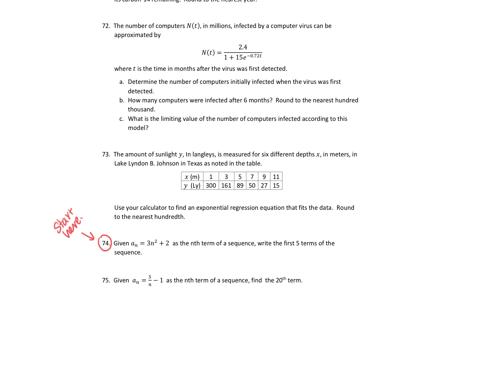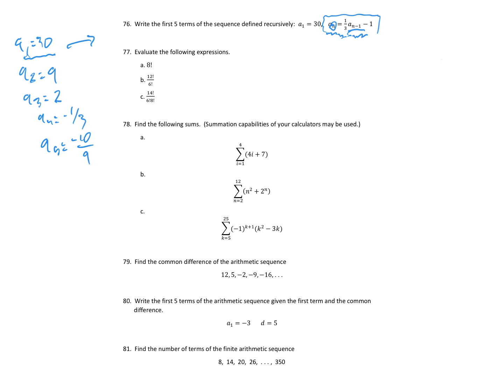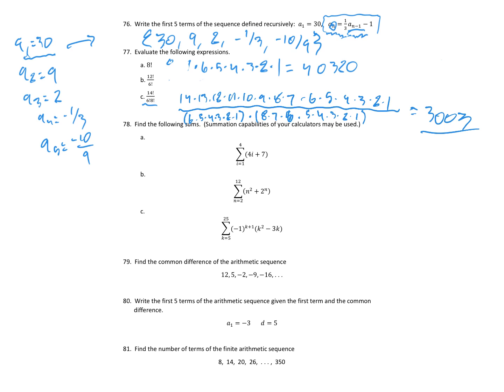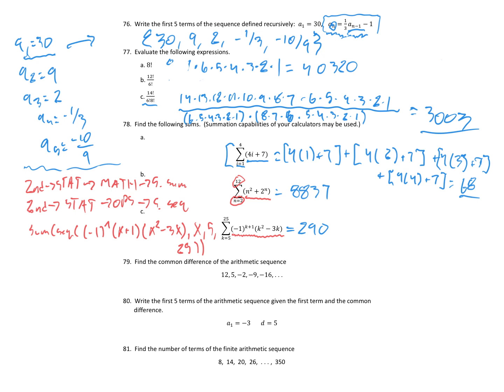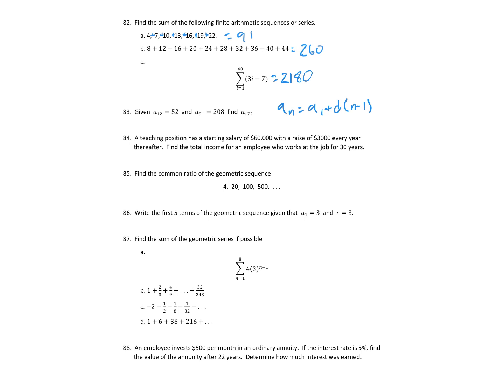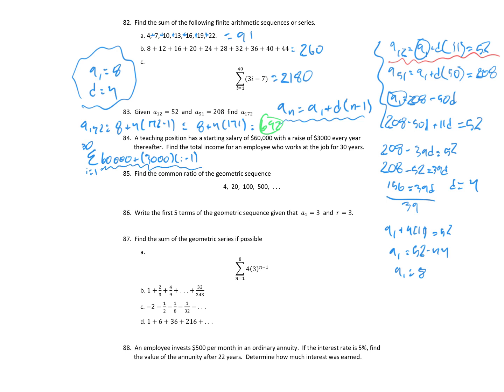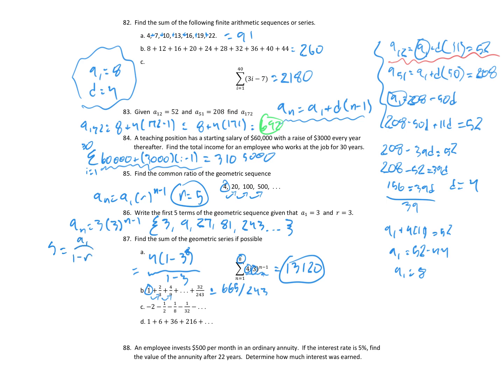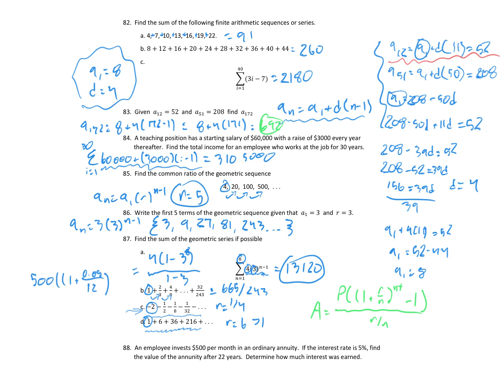1513 Final Exam Review Part 5